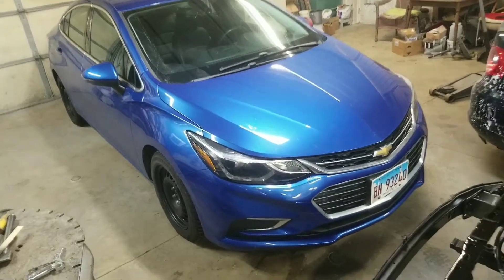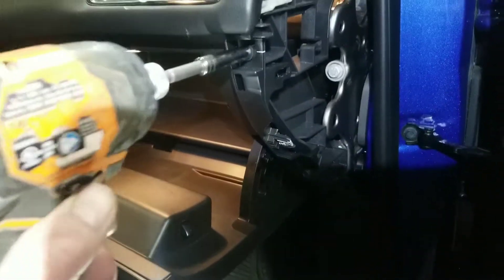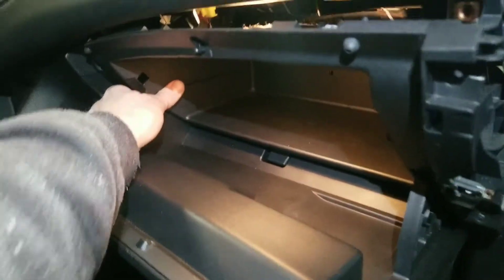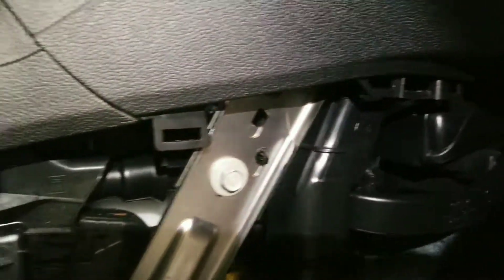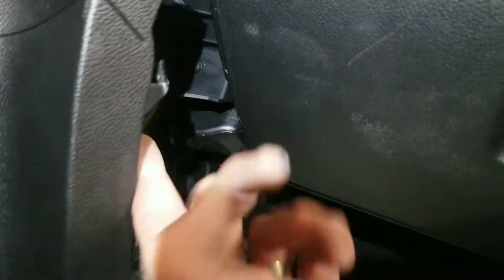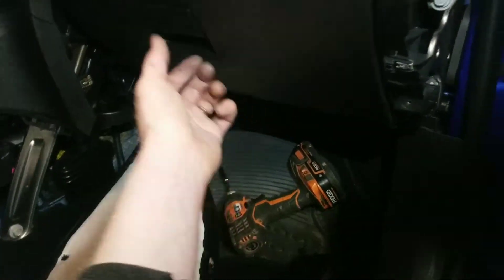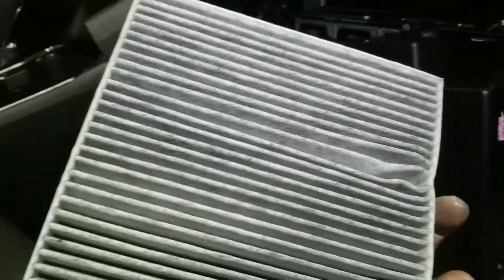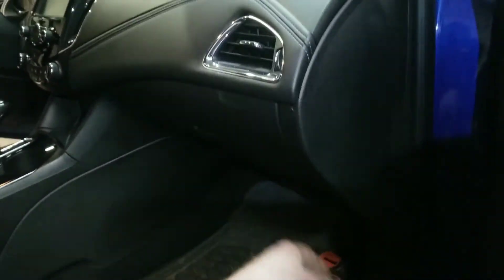How to Replace Air CABIN filter on 2017 Chevy Cruze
I do all the MEINTENACE on our cars myself.. and this time I had to change oil and Air Cabin filter on...my Wifes..car.. so here you go.. :) she will breath better with all her allergies.. she may feel much better..